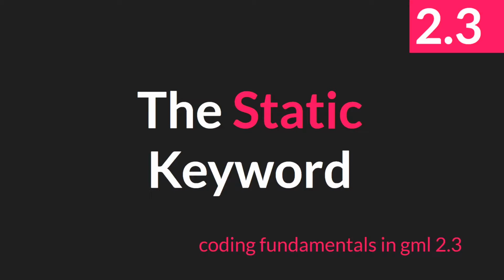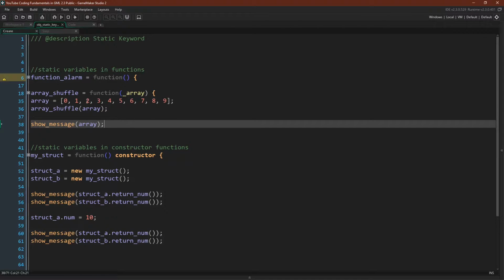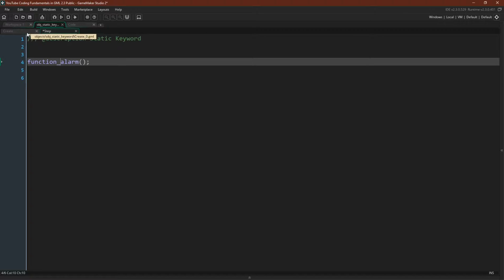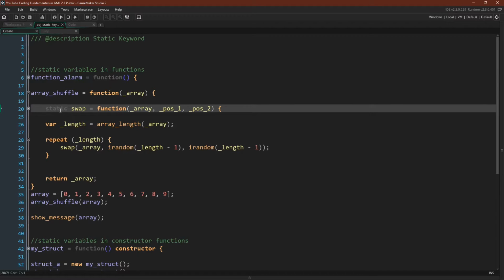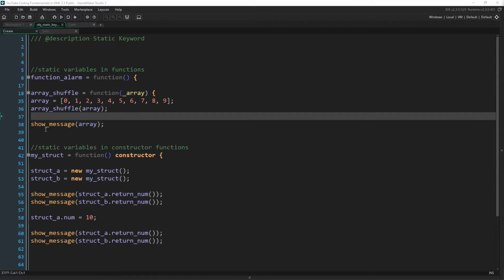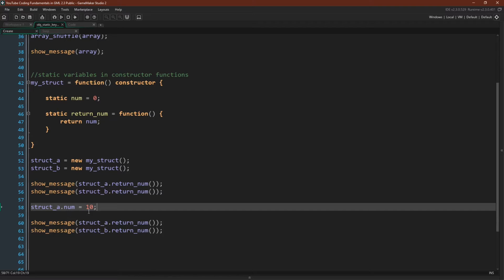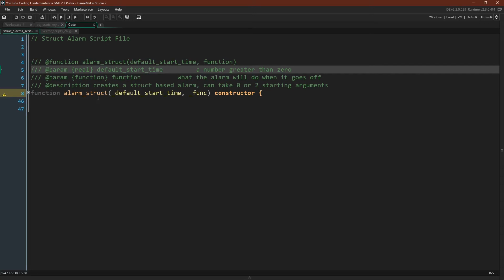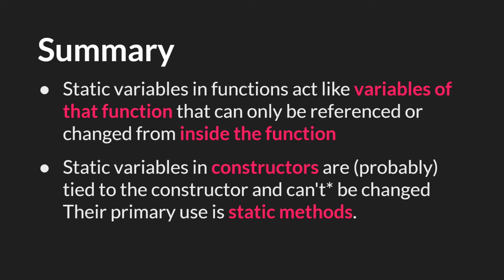Static Variables [GameMaker Studio 2.3]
A short tutorial on what static variables in functions and constructors are and how to use them in GameMaker Studio 2.3. Part of the Coding Fundamentals in GML Tutorial Series.

Outline
0:00 Static Variables in Functions
0:40 Static Variables in Constructors
2:01 Code example for Static Variables in Functions
4:30 Shuffle an Array Example
6:42 Code Examples for Static Variables in Constructors
9:49 The Value of Static Variables
11:40 Summary